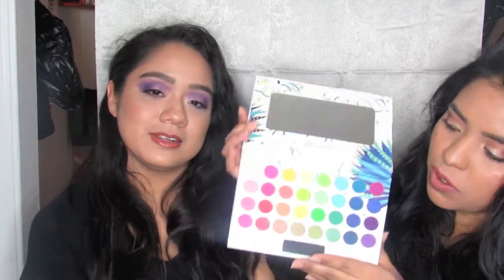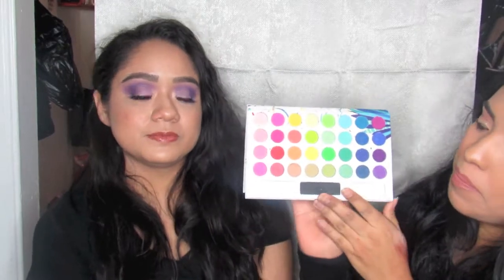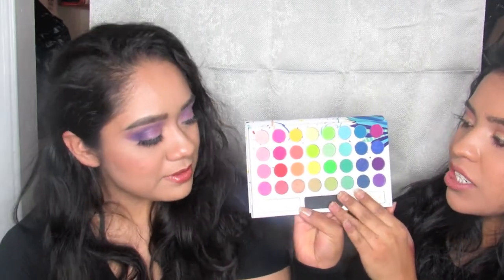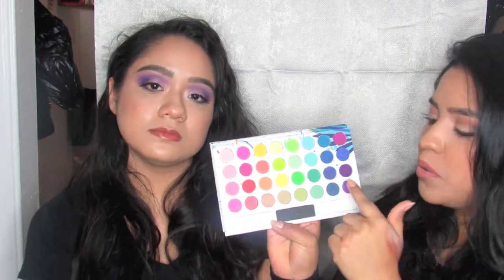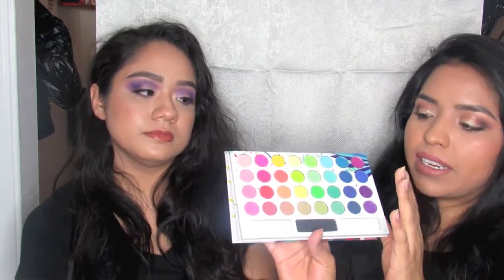VALENTINES DAY LOOK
Hey guys here is a last minute makeup look I did on Erika, hope you guys like it! I'm happy we did purple!